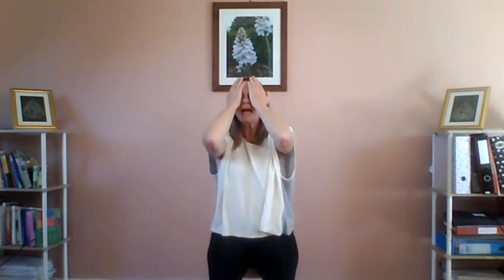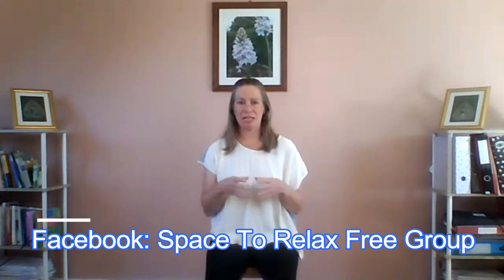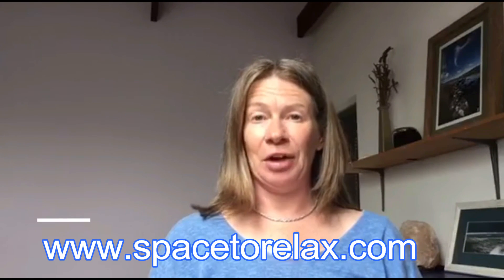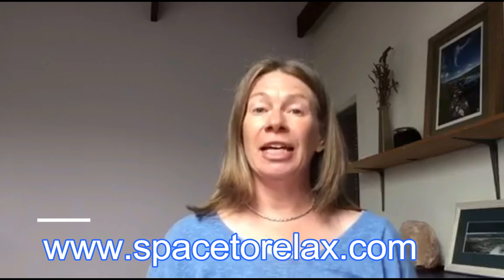Qigong To Bring You Into The Present Moment | Qigong for Seniors | Qigong for beginners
This video is a replay of a live Qigong session taught by myself, Dr Janice Tucker, the founder of the Space To Relax Programme of Qigong video lessons. If you have been enjoying these classes during the last couple of months and you'd like to donate something by way of a thank you, I'll be giving 50% of donations to the ICU nurses in my local hospital.

I'm teaching live classes on Zoom every Thursday at 4pm Irish time.

I’m Dr Janice Tucker. Since 2000, I have been sharing medical Qigong with thousands of students and clients to help them live healthier lives; physically, mentally, emotionally and spiritually. These simple methods will show you how to:

Qigong is an ancient healing technique which has been practised over thousands of years and is a branch of Traditional Chinese Medicine (TCM). Qigong healing methods are simple exercises involving the breath, the mind and easy movements which help to promote the unobstructed circulation of Qi (energy) and blood throughout the body.

I studied TCM at the Irish College of Traditional Chinese Medicine, Dublin, Ireland and learned Medical Qigong between 2000 and 2005 on four separate month-long study visits to the University of Traditional Chinese Medicine, Guangzhou, China.

In this video you can follow along with a Qigong routine which can help to quieten mind chatter and bring you into the present moment. This method is also excellent for relieving stiffness in the upper back and shoulders.

1. If you'd like to take your practice to the next level with my structured, step-by-step SPACE TO RELAX PROGRAMME OF 50 VIDEO LESSONS accompanied by audio and PDF files with support from me every step of the way then

3. Join us for FREE QIGONG CLASSES live on Zoom every Thursday

4. To sign up for my FREE 3 PART VIDEO SERIES OF QIGONG LESSONS which will be delivered to you by email over the course of one week please go

6.

7.

You must not rely on the information in this video as an alternative to medical advice from your doctor or another professional healthcare provider. Information provided here is of a general nature. You should never delay seeking medical advice, disregard medical advice, or discontinue medical treatment because of information in this video.